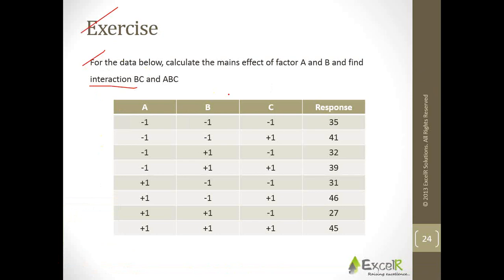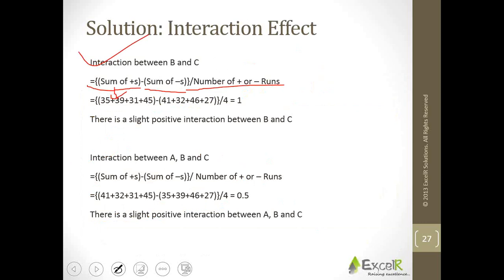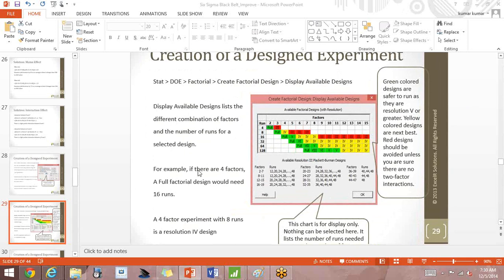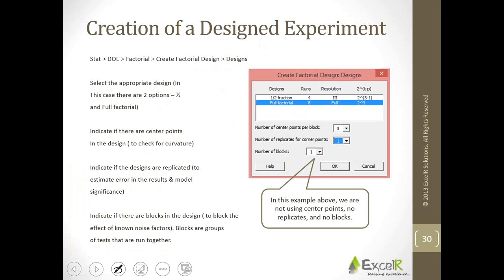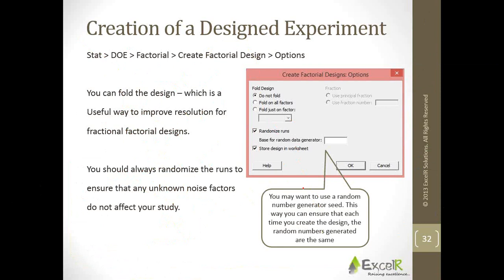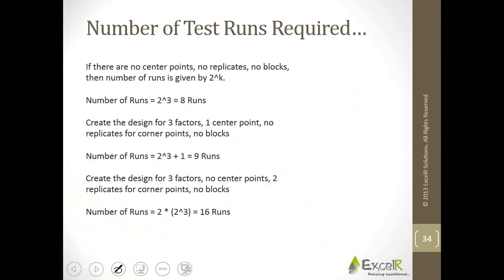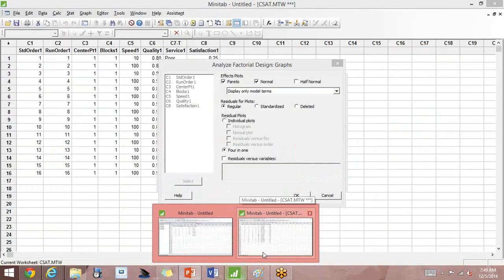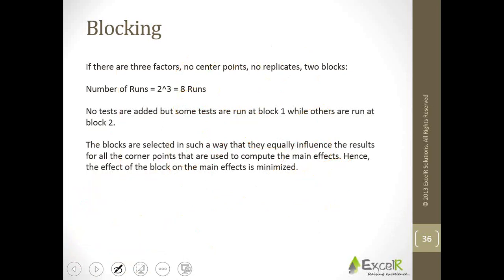SSBB Improve Part 2